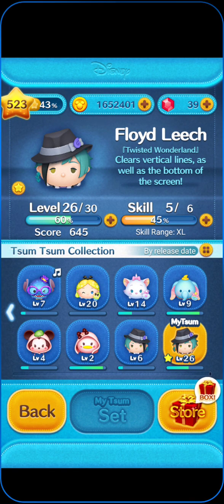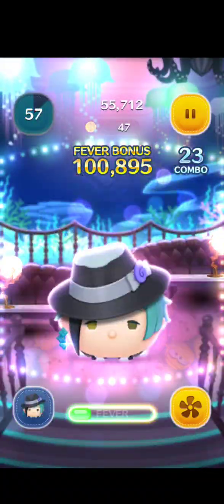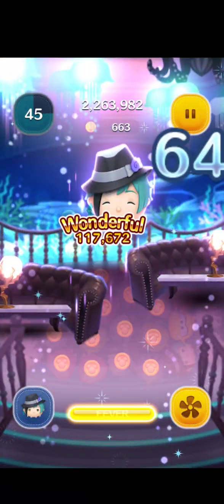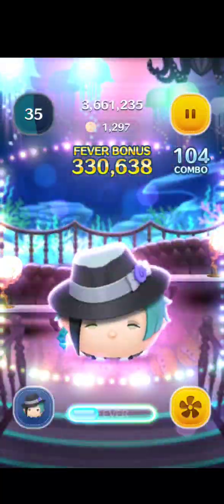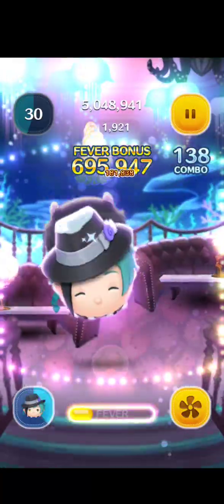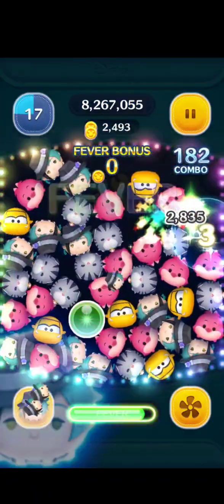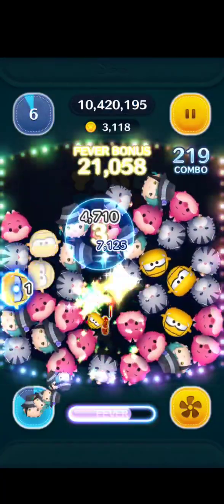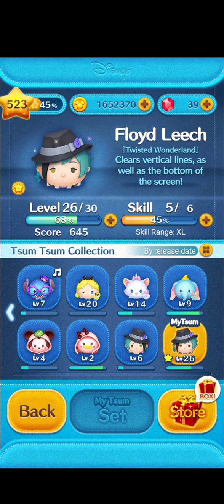Floyd Leech ~ SL5 Gameplay 《 16 Million Score 》